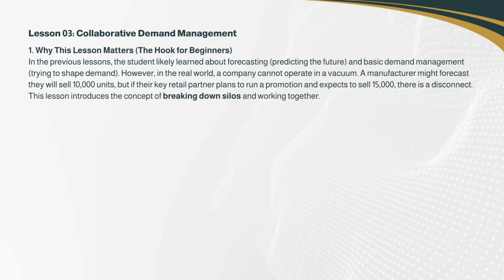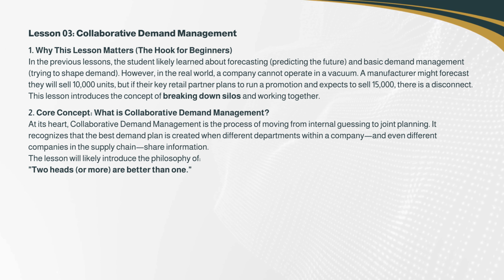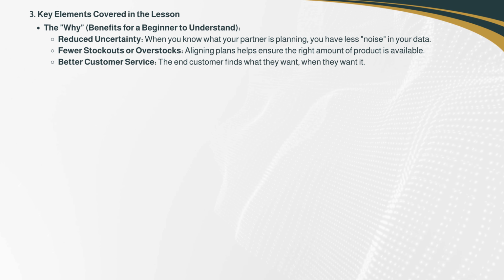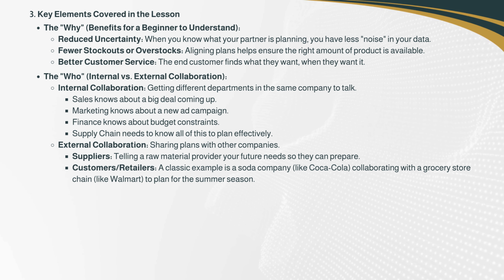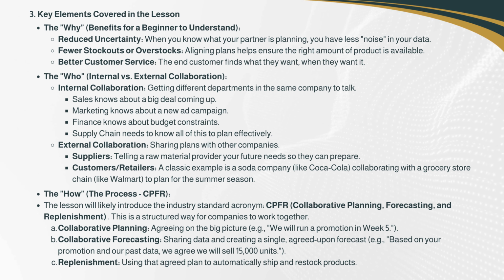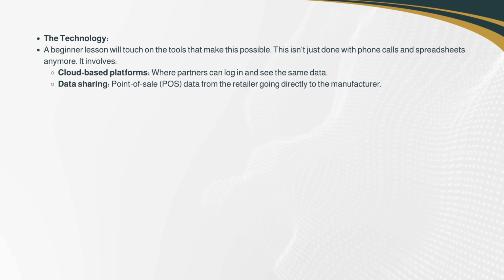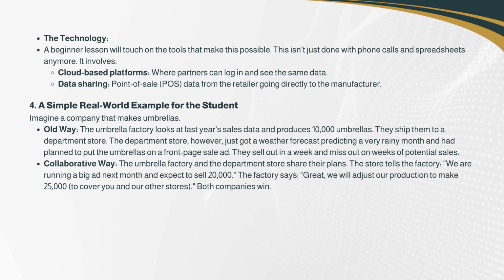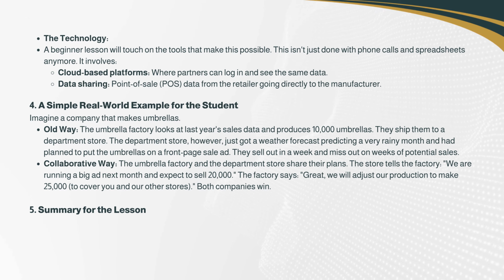008 CSCP Collaborative Demand Management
You can't manage demand in a silo. This video focuses on the importance of collaboration, both internally (between departments) and externally (with customers and suppliers). We explore concepts like CPFR (Collaborative Planning, Forecasting, and Replenishment).

📚 Topic 03: Sourcing Products and Services ( 32 Lessons )
📚 Topic 04: Internal Operations and Inventory ( 32 Lessons )
📚 Topic 05: Forward and Reverse Logistics ( 37 Lessons )
📚 Topic 06: Supply Chain Relationships ( 33 Lessons )
📚 Topic 07: Supply Chain Risk ( 32 Lessons )
📚 Topic 08: Optimization, Sustainability, and Technology ( 41 Lessons )

Timestamps

⏱️00:20 - Collaborative Demand Management
⏱️00:23 - Why This Lesson Matters (The Hook for Beginners)
⏱️00:53 - Core Concept: What is Collaborative Demand Management?
⏱️01:20 - Key Elements Covered in the Lesson
⏱️03:17 - A Simple Real-World Example for the Student
⏱️04:02 - Summary for the Lesson

📚 Supply Chains, Demand Management, and Forecasting

💬 Got questions?